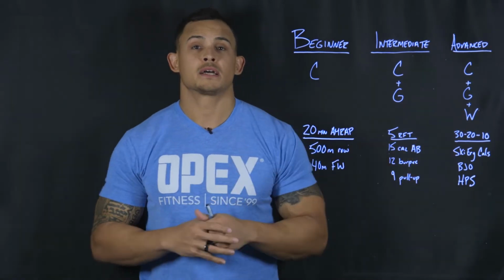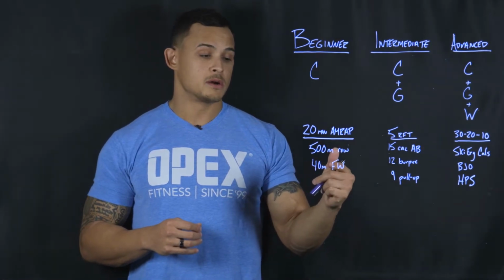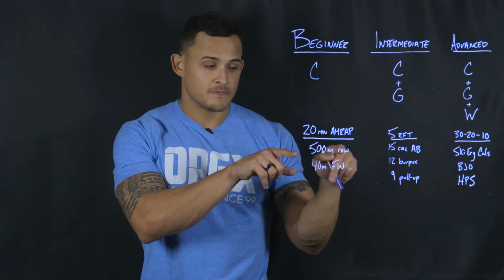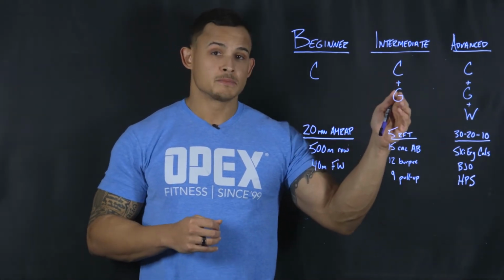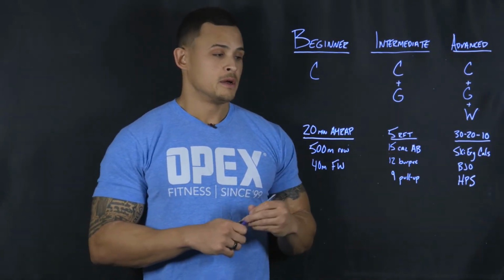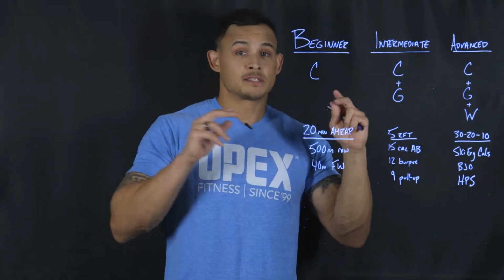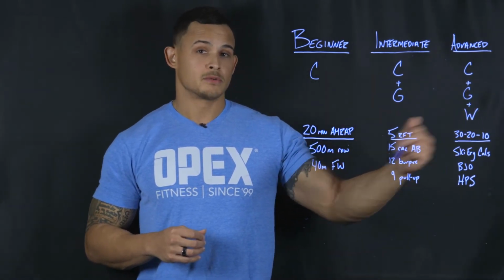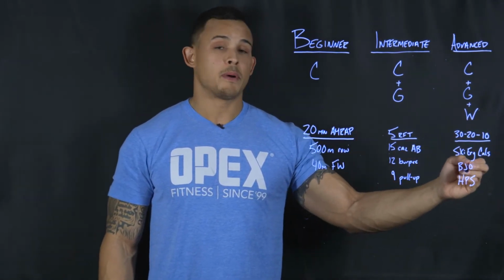The Best Exercises for Mixed Modal Metcons (Metabolic Conditioning)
Carl Hardwick explains how to select exercises to go inside of mixed modal metcons.